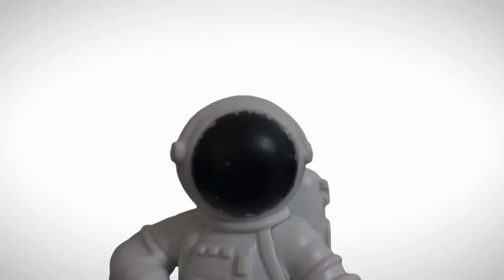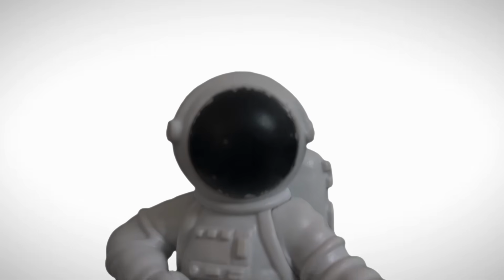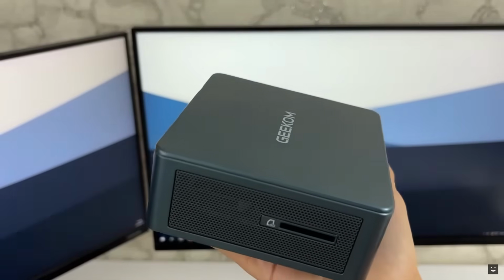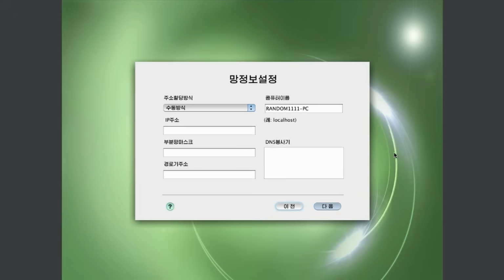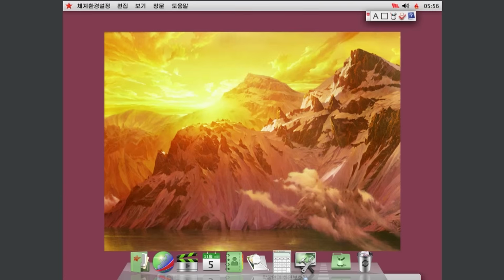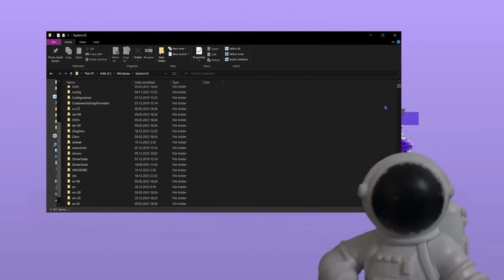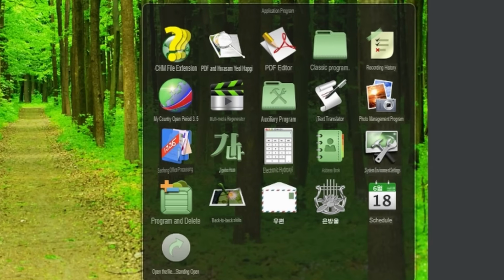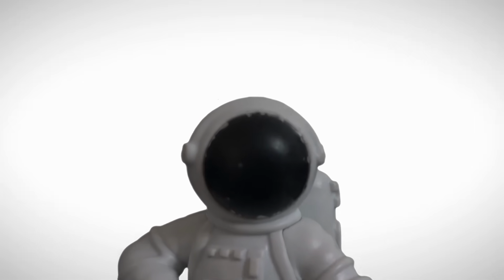I Installed a Forbidden Operating System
-Samsung T7 Extenal SSD
-MacBook Pro M4
-Macbook Air 13-inch M4(Like in the video)
-UGREEN Laptop Case
My Devices list:

🔹1 Monitor Xiaomi 2K G27Qi

🔹Mic Fifine A8
🔹Headphone Logitech G435
🔹Keyboard Glorious
🔹Mouse Glorious

My PC specs list:
💻 PC Specifications:
🔹 Processor: AMD Ryzen 5 2600X
🔹 Motherboard: Gigabyte GA-B450M S2H
🔹 RAM: ADATA XPG GAMMIX D10 16GB (2x8GB) DDR4 3200MHz
🔹 Storage: APACER M.2 SATA 480GB SSD
🔹 Power Supply: COUGAR VTE 600W 80+ Bronze
🔹 Case: Wintek Galaxy F507
🔹 CPU Cooler: DEEPCOOL GAMMAXX 400 V2
🔹 Graphics Card: NVIDIA GeForce RTX 3060